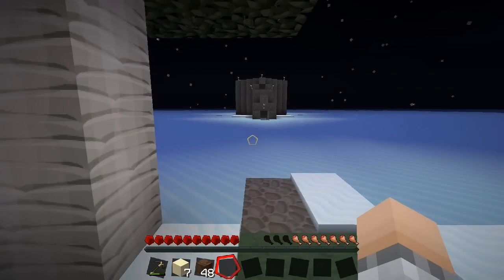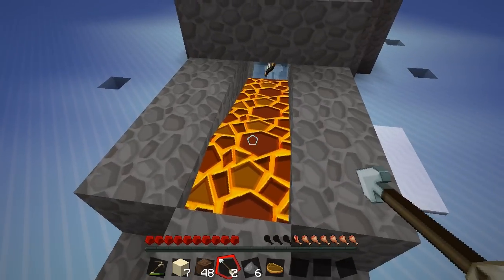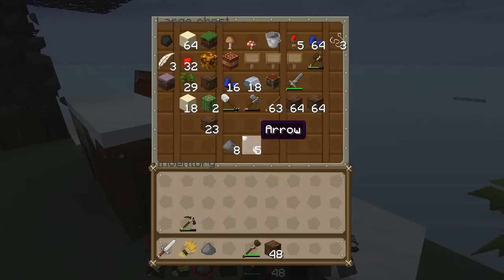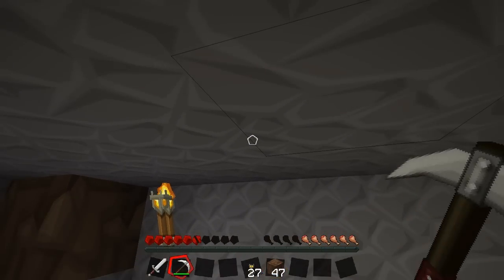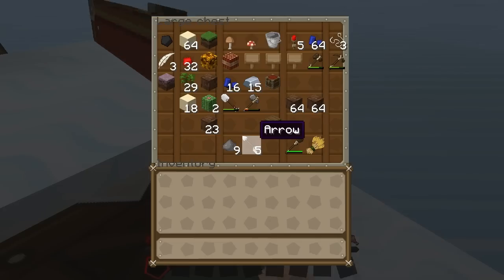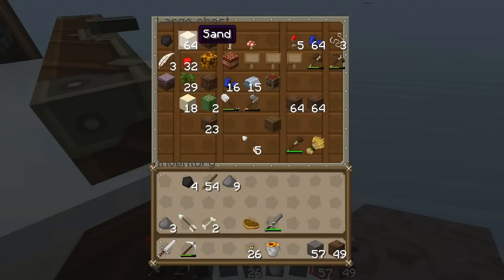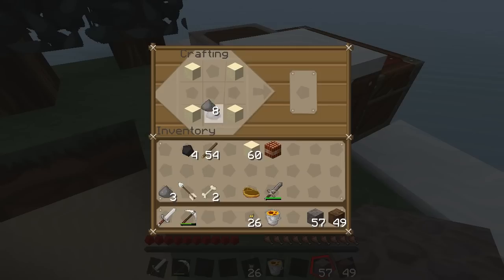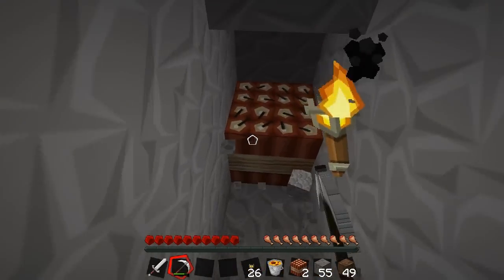MINECRAFT ISOLAND: Slippery Ladders! [Episode 5] Let's Play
Minecraft Survival: Isoland Episode 5 - Branch mining looking for pigs!

Isoland; Stranded on a tiny desert island, my task is to survive, create my world around me, finish goals set before me and to have fun!

Achievement list:
1) Create a Crafting Table - DONE!
2) Create a Pickaxe - DONE!
3) Create a Shovel - DONE!
4) Make a Wheat farm
5) Find the buried treasure. - DONE!
6) Create a Cobblestone Generator. - DONE!
7) Expand the island (Sand blocks aren't recommended).
8) Create a Furnace. - DONE!
9) Make a Mobgrinder/trap and/or Mobfarm. - DONE!
10) Replace the whole top of the island with dirt then let the grass grow until it covers it all. - DONE!
11) Mine some Iron. - DONE!
12) Craft Iron tools. - DONE!
13) Make a house, off the island. Out of stone, dirt, or cobble stone.
14) Make a mineshaft. - DONE!
15) Mine some Gold.
16) Create a Gold Block
17) Construct flint and steel
18) Find the Pigfarm
19) Make a safe tunnel, or pipe to the Pigfarm.
20) Make a video of what you have created so far and send it to me.
21) Travel to the Neather
22) Gather Neatherrack and build a nice platform out of it.

Texture pack: Sphax Pure BD Craft